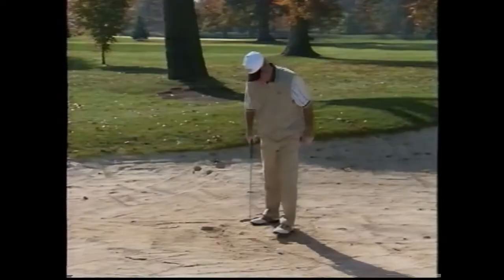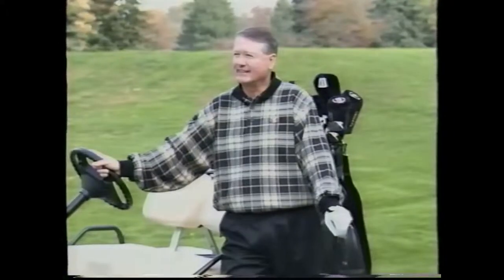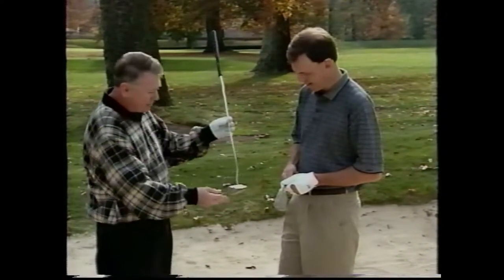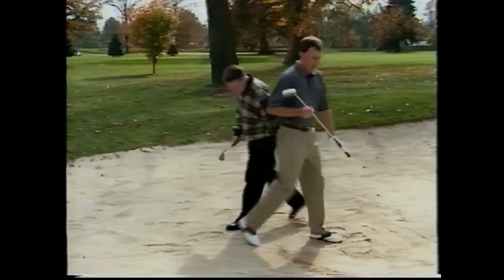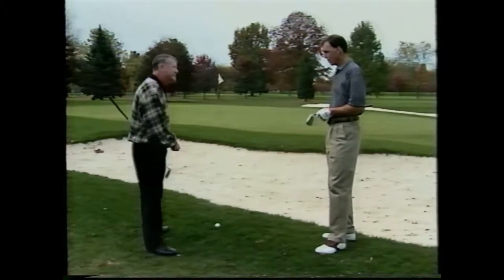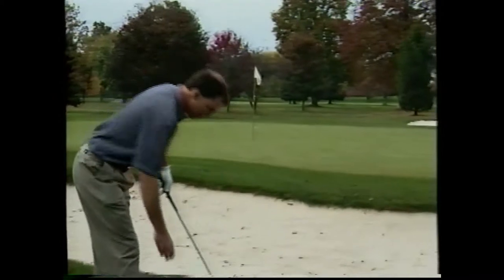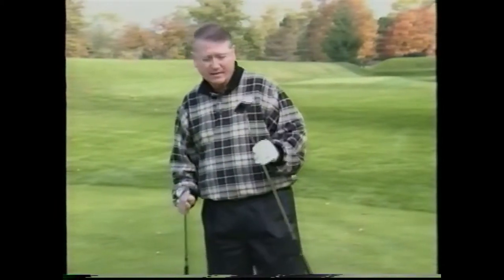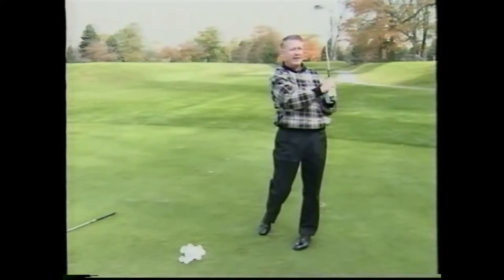Sand Putter 23 min video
Ralph Maltby explains the playability and design features of the Sand Putter. Designed by Ralph in 1998 this video also shows how to use the club.